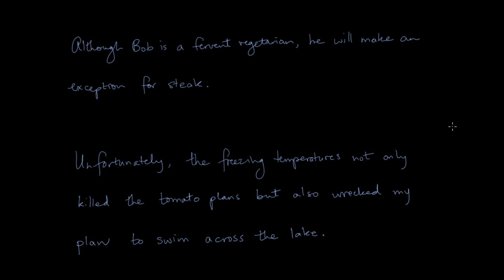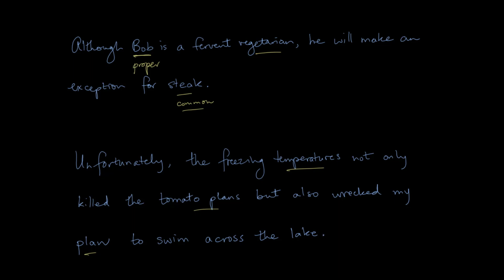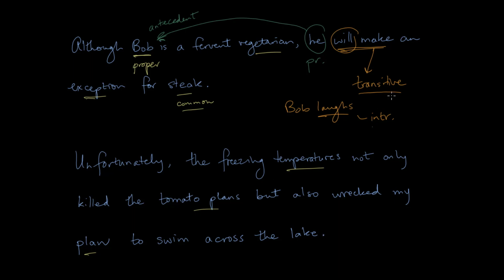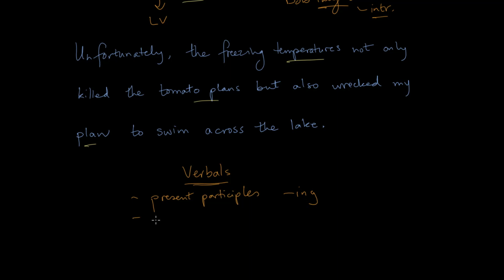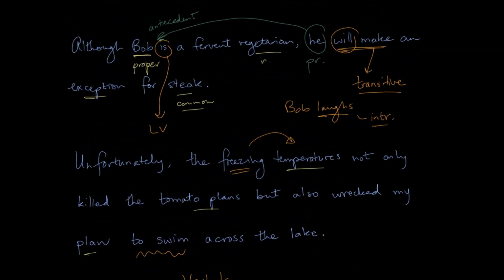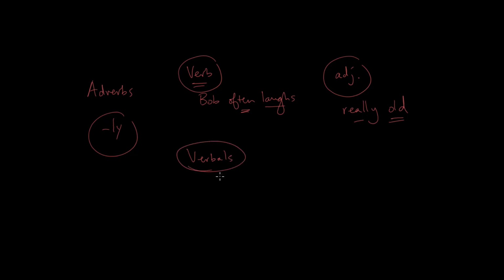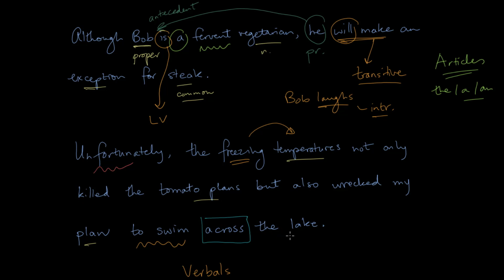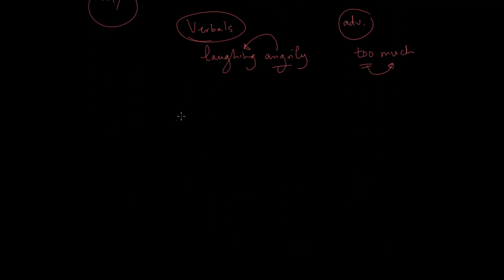Parts of Speech Overview